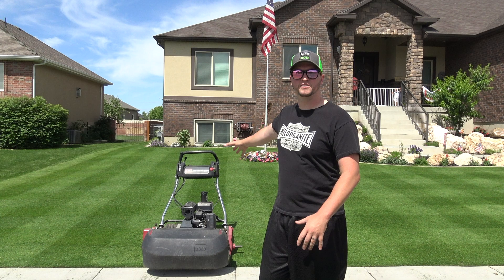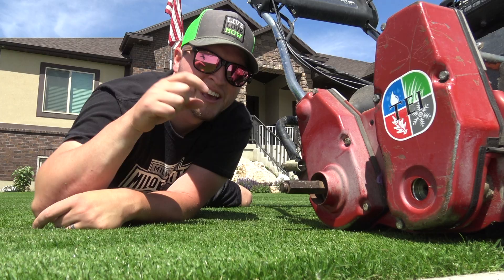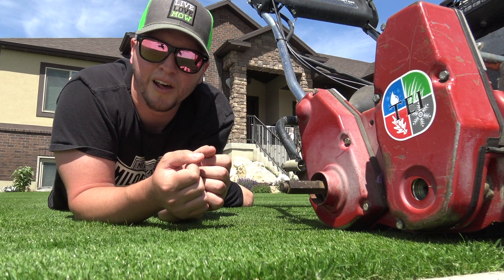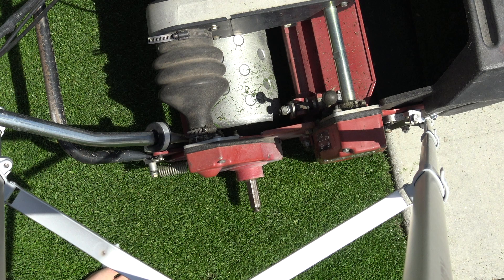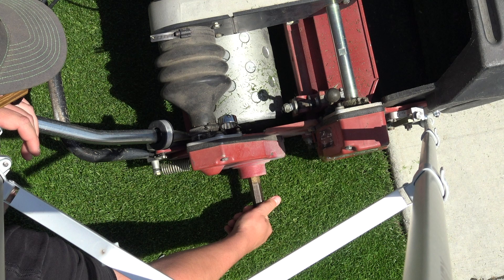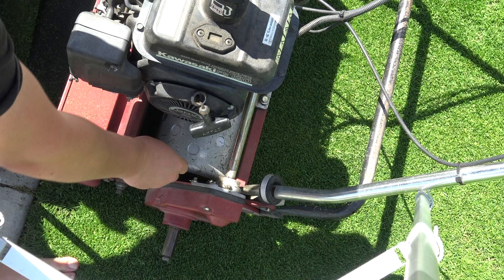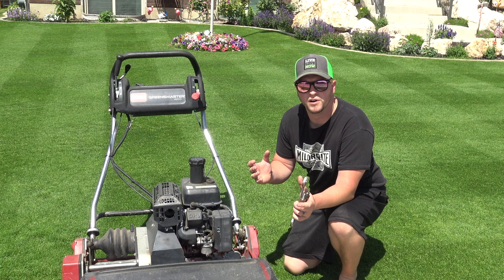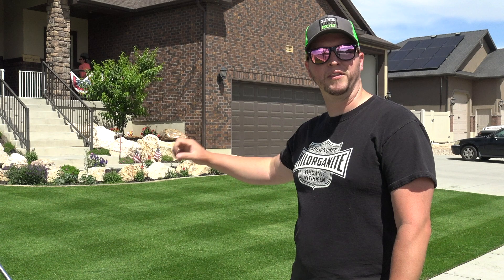How to remove the transport axles on a Toro Greensmaster 1600 || Toro reel mower quick tips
In this video I show how to remove the transport axles on a Toro Greensmaster 1600. This same process can be done to the 1000 and 800 models as well I believe.

I cannot guarantee against improper use or unauthorized modifications of this information. Brett's Grasscapades assumes no liability for property damage or injury incurred as a result of any of the information contained in this video. Use this information at your own risk. I always recommend safe practices when working on machines and or with tools or products seen or used in this video. No information contained in this video shall create any expressed or implied warranty or guarantee of any particular result. Any injury, damage, or loss that may result from improper use of these tools, equipment, or from the information contained in this video is the sole responsibility of the user. The opinions and information shown in these videos are my own, I do not represent or speak on behalf of any company, product or manufacturer.